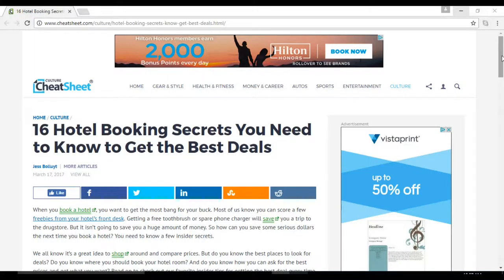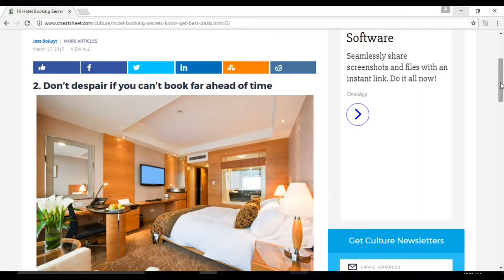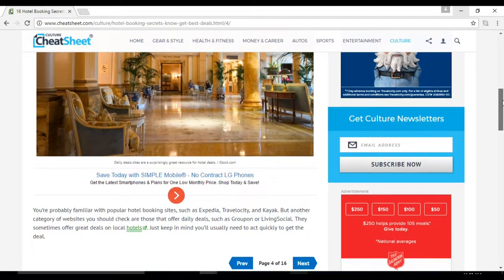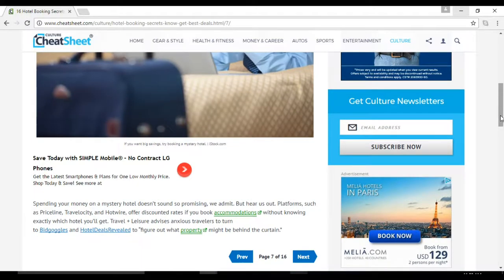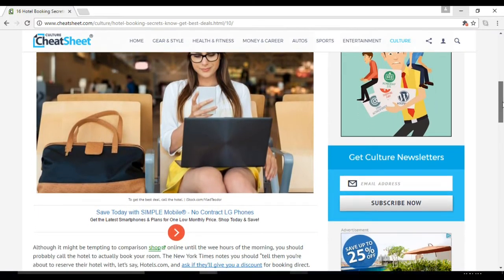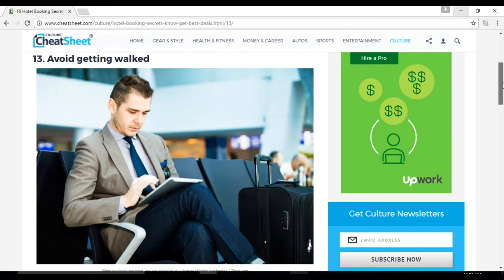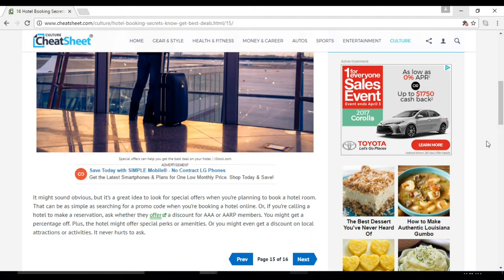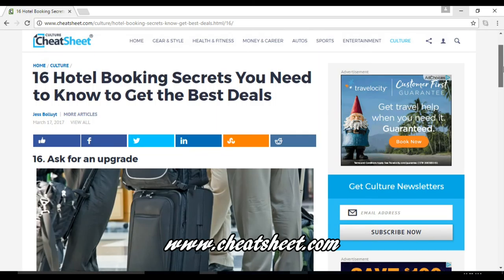16 Hotel Booking Secrets You Need to Know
16 Hotel Booking Secrets You Need to Know to Get the Best Deals. When you book a hotel you want to get the most bang for your buck.
Cheatsheet.com did a great article on 16 hotel booking secrets you need to know. Here is the list.